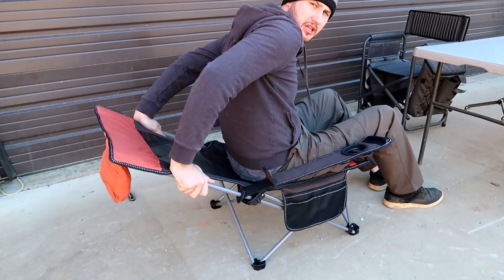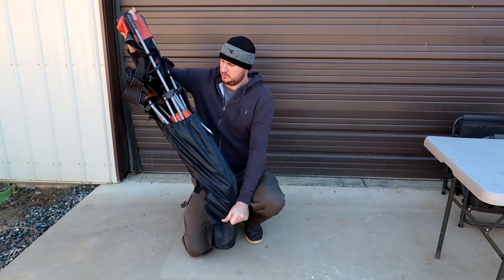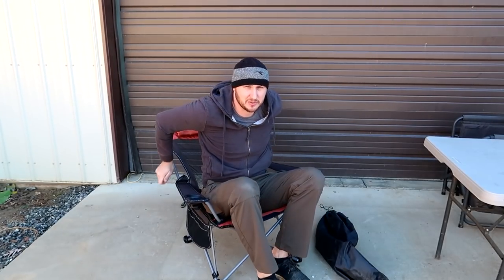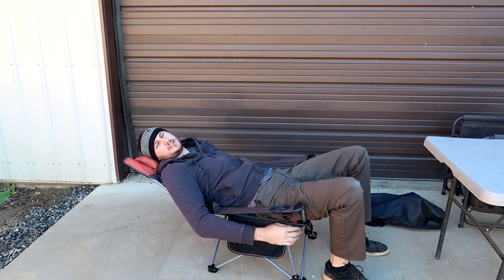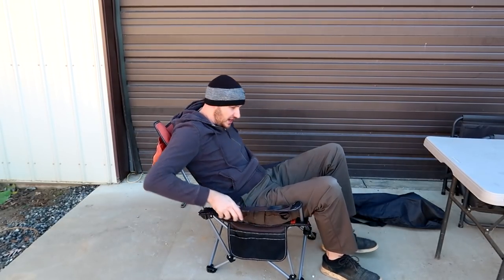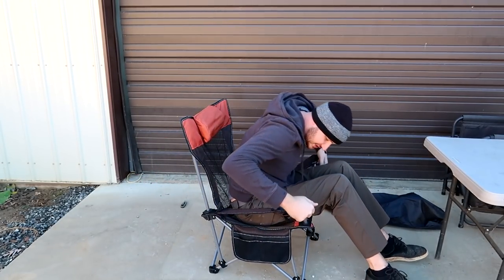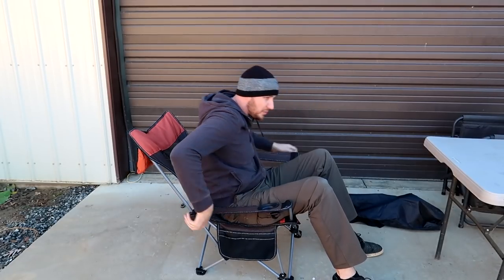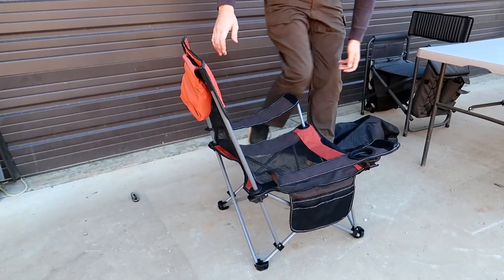Next Level Camping Chair